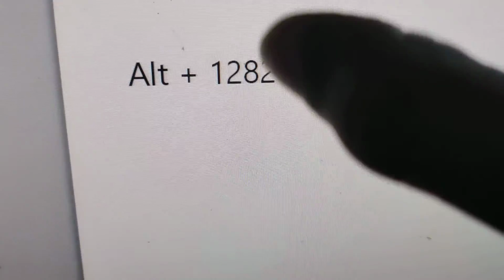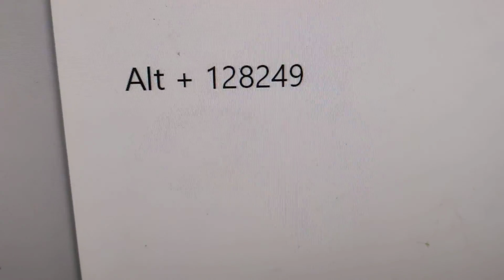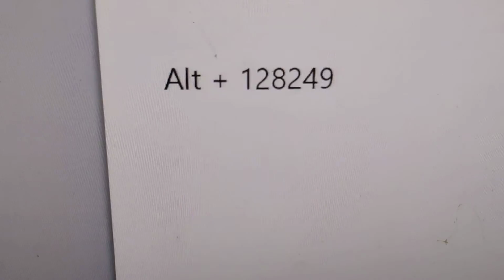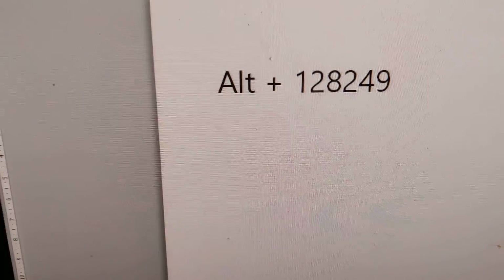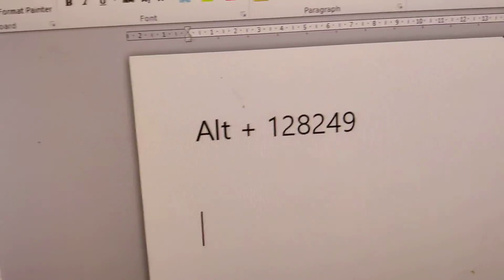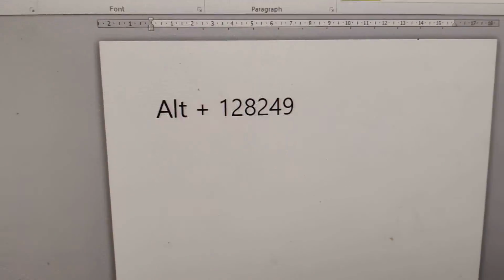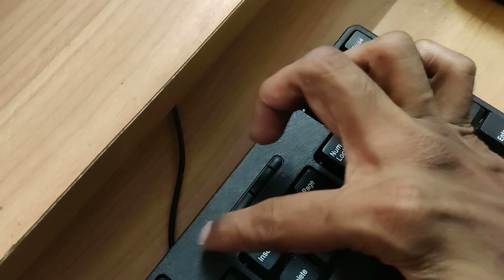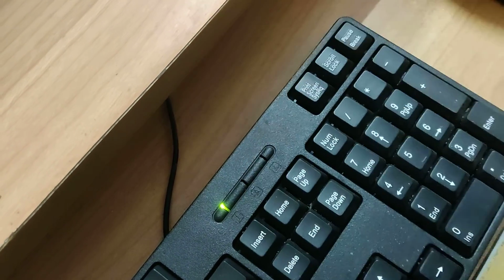keyboard shortcut for video camera symbol in windows computer